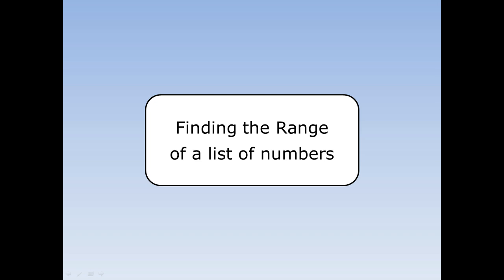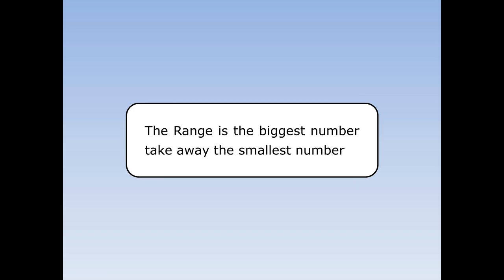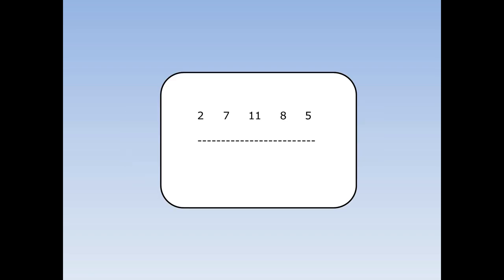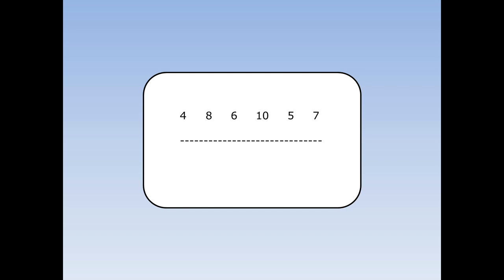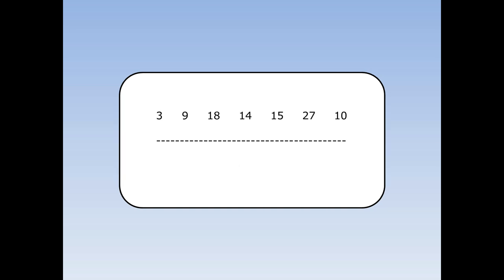Finding the range of a list of numbers